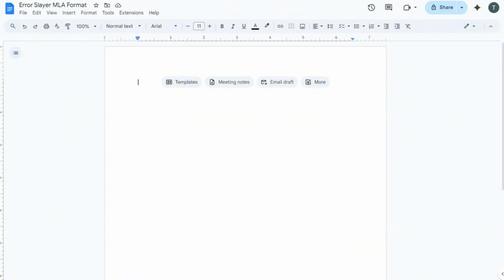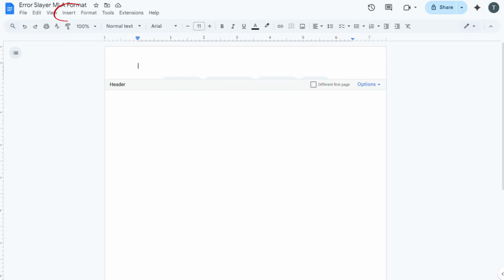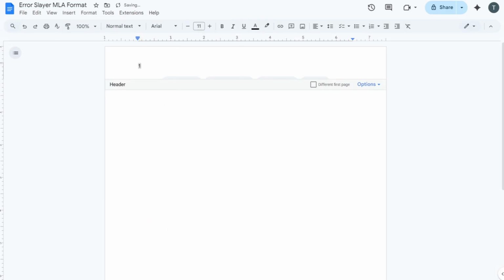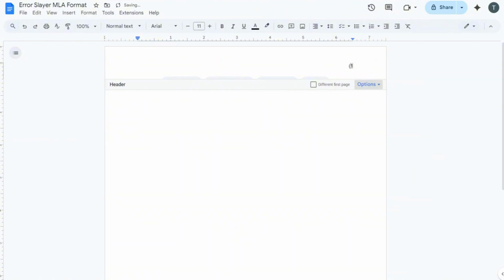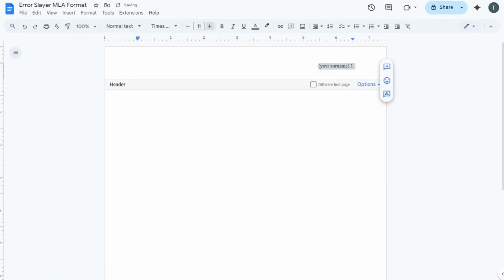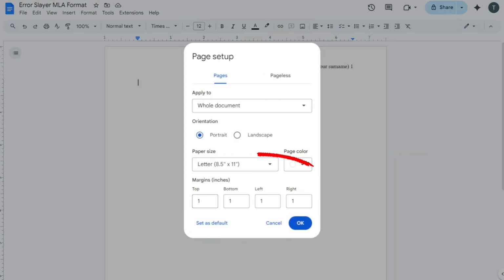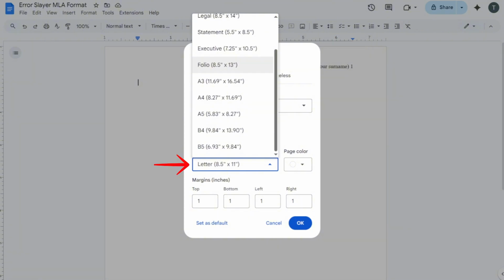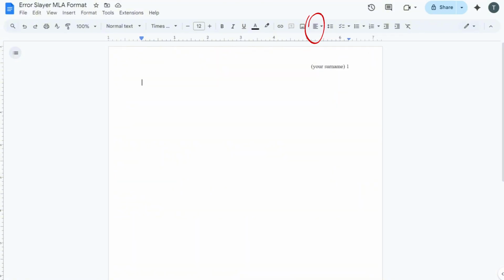How to do MLA Format on Google Docs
Learn how to do MLA format in Google Docs with this step by step tutorial. This video shows how to properly set MLA margins, font, spacing, header, and Works Cited page in Google Docs.